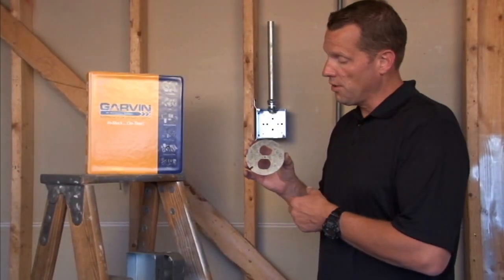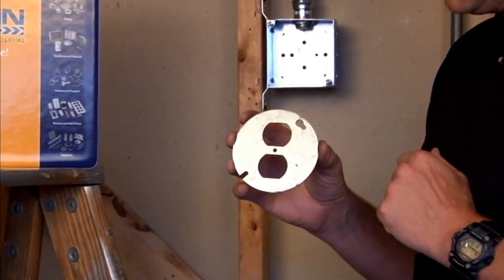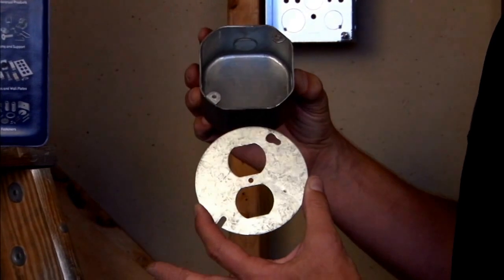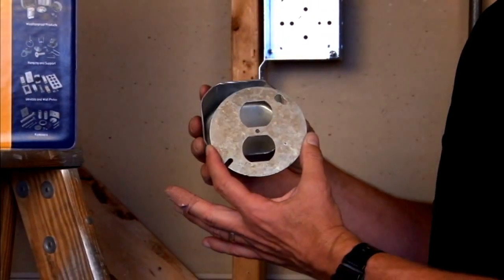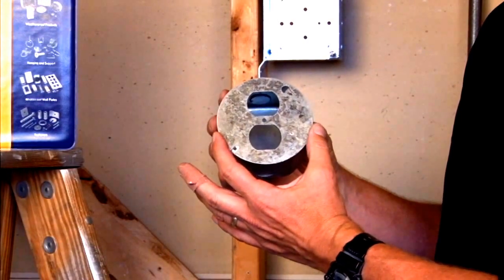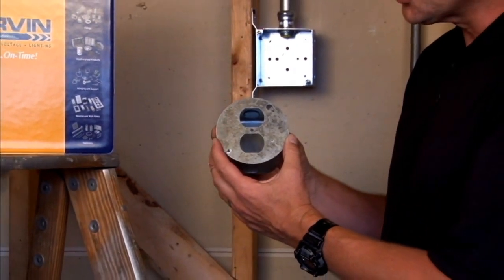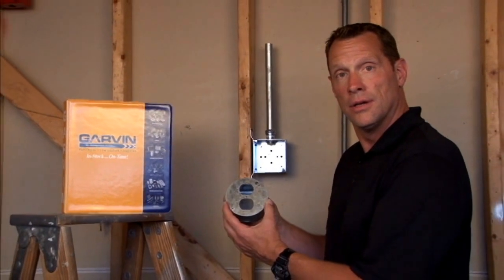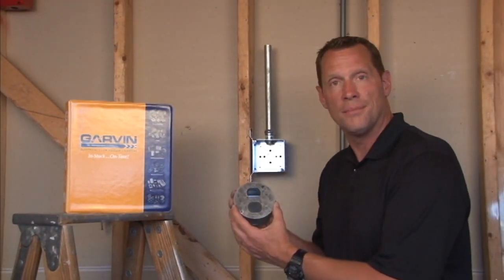Octagon Box Cover: 4" Flat Duplex Outlet Octagon Box Cover 54C40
- 4" flat duplex outlet octagon box covers are used to attach a duplex outlet device directly onto 4" octagon boxes. Garvin Industries flat covers provide a quick and easy way to cover or terminate exposed electrical wire.